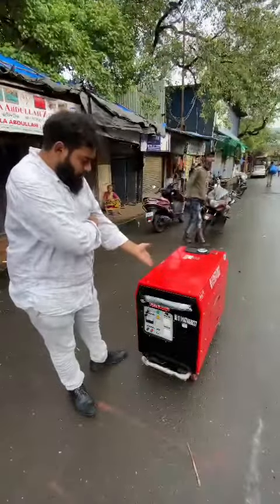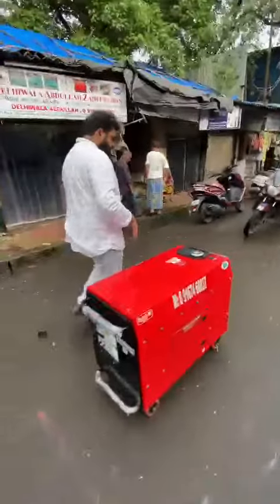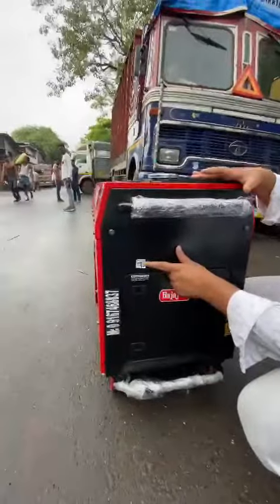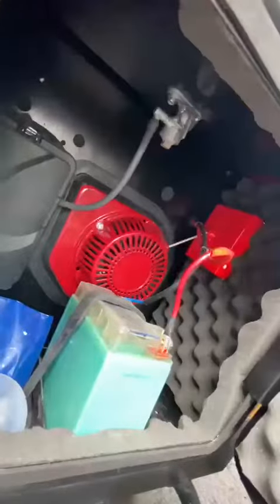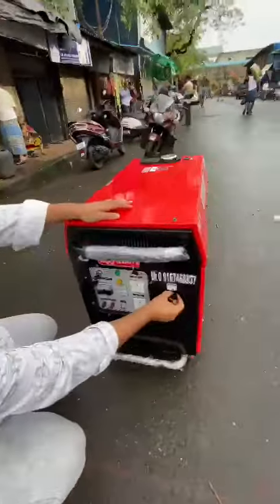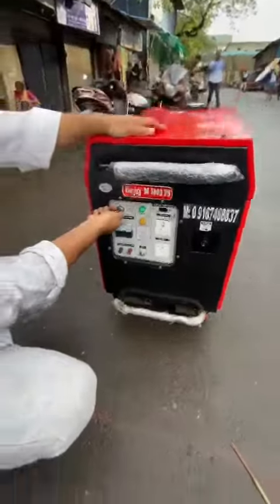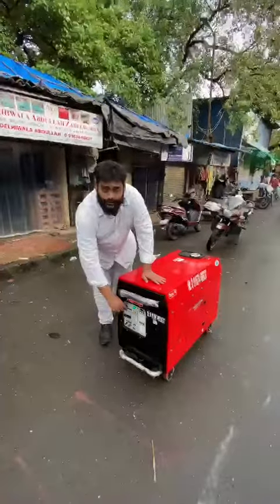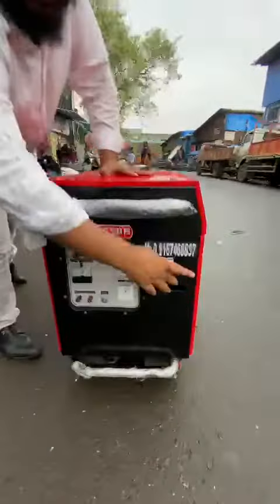5 KW GENERATOR SET AVAILABLE FOR SALE CALL 📞 DELHIWALA ABDULLAH